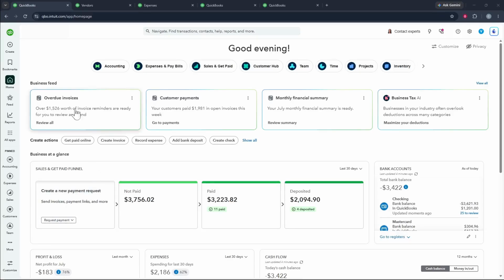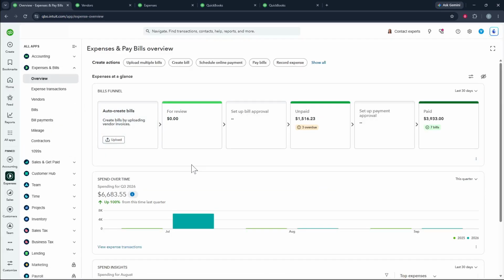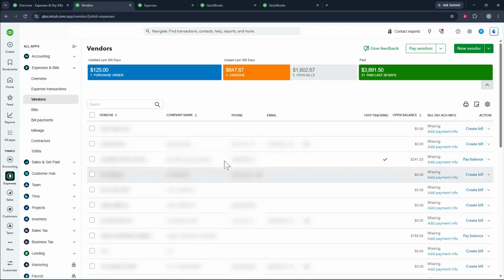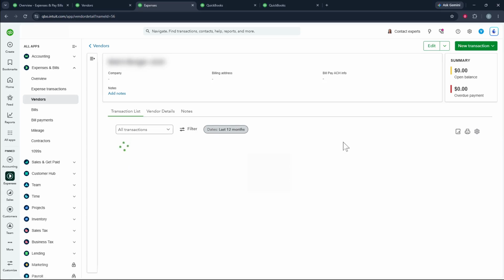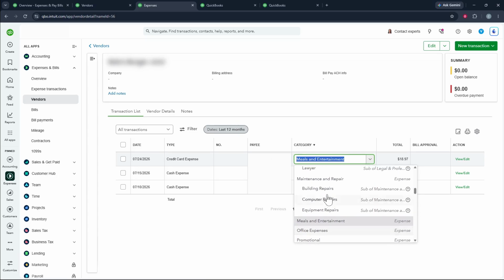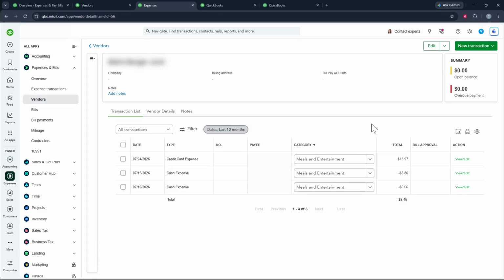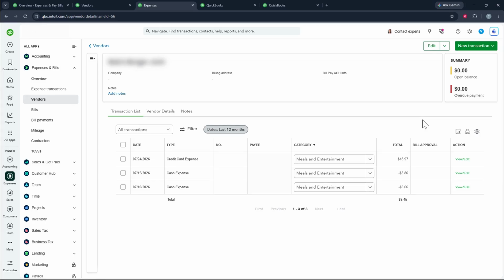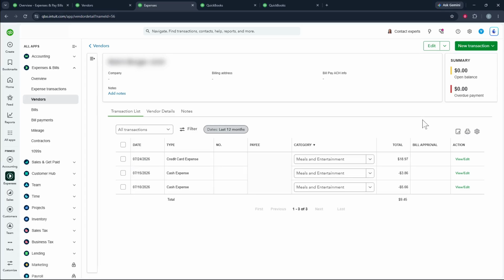How to Categorize Expenses in QuickBooks Online [2026 Full Tutorial]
In today's video, I'll show you how to categorize expenses in QuickBooks Online step by step. Whether you're organizing business spending or preparing accurate financial reports, this guide will help you assign expenses to the appropriate categories.

You'll learn how to locate your expenses, review transaction details, choose the correct expense category or account, update transactions, and keep your bookkeeping records organized.